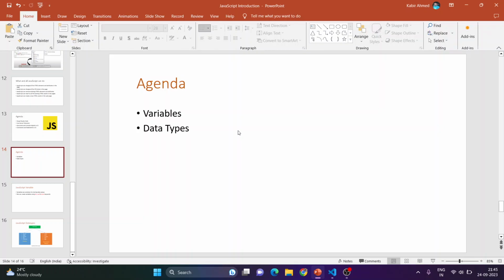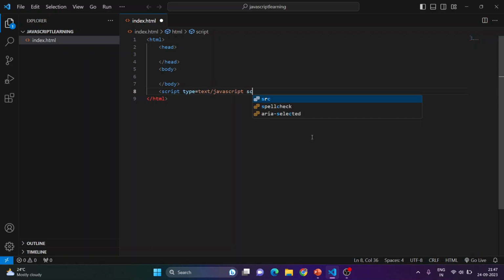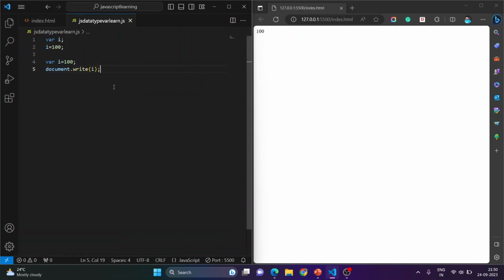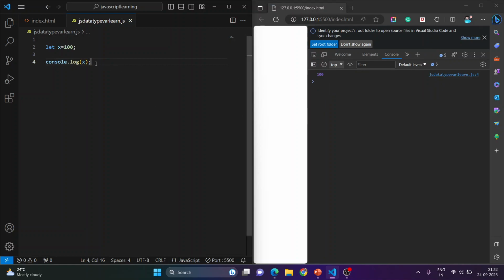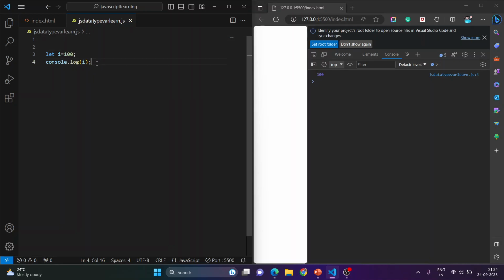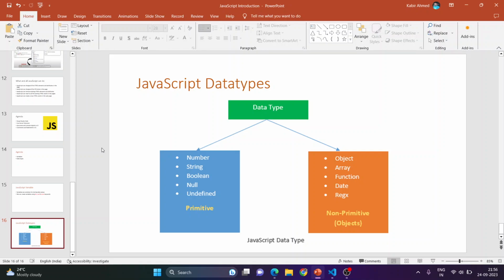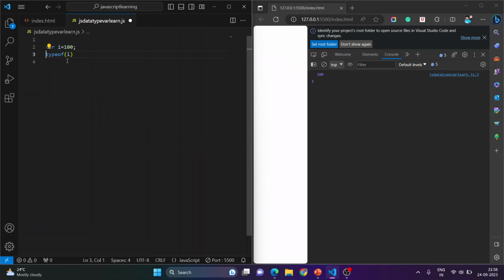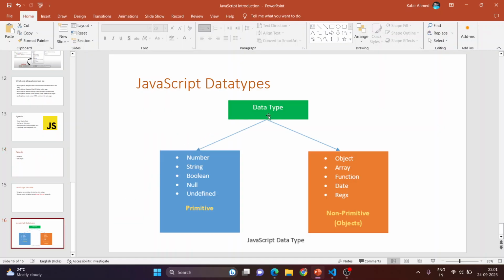Part 4- JavaScript Variables & Data Types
Topics:
1. JavaScript Variables
2. var, let & const
3. Difference between var & let
4. Data Types
5. typeof() function